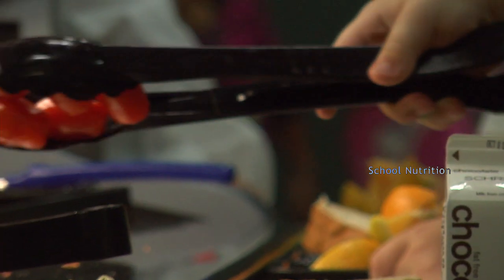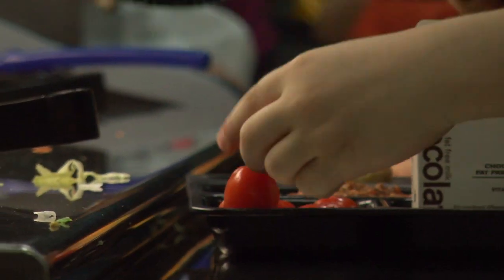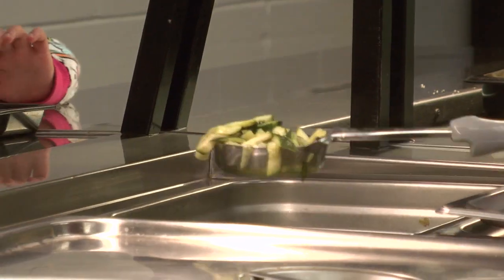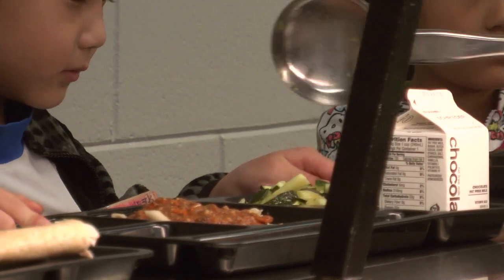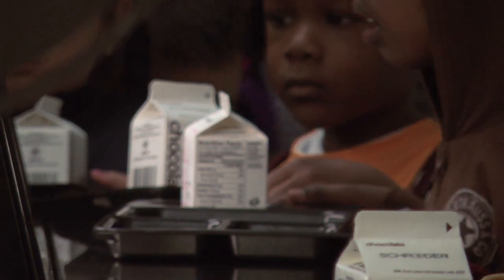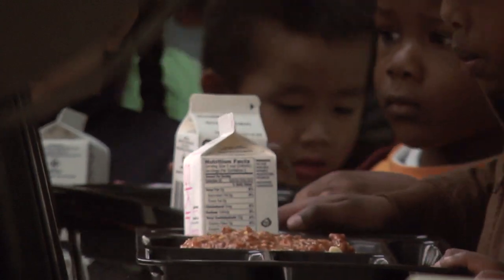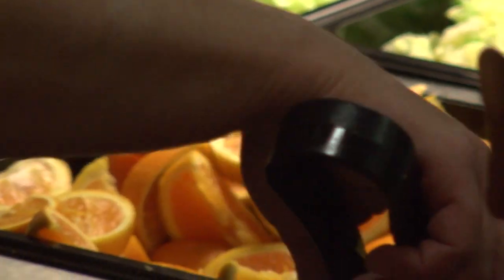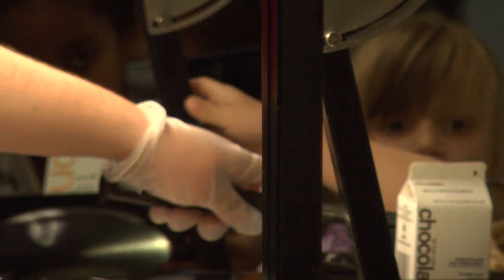MN2020: Lunch Tray's New Look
New federal guidelines for mean nutrition impact school cafeteria menus around Minnesota this fall, but many schools are already moving to a more healthful, nutritious cuisine.
St. Paul Public Schools' Nutrition Director Jean Ronnei recently won a "Golden Carrot" award for innovative meal programming in the district, part of which comes from halting the deap friers, and ramping up access to fresh fruits and vegetables.